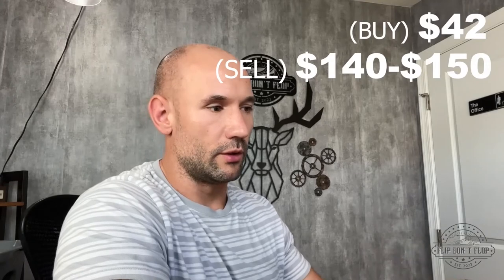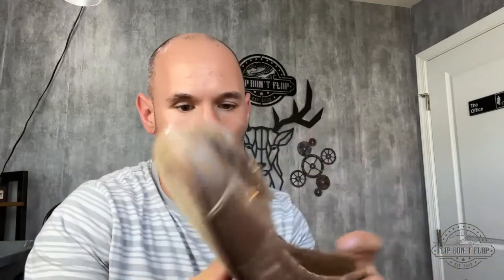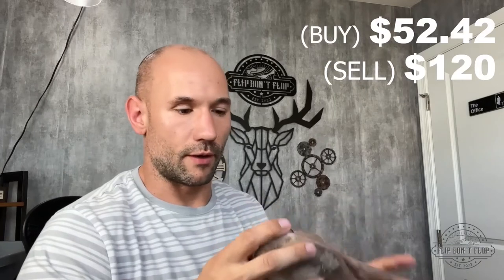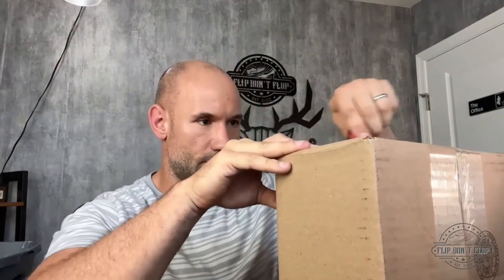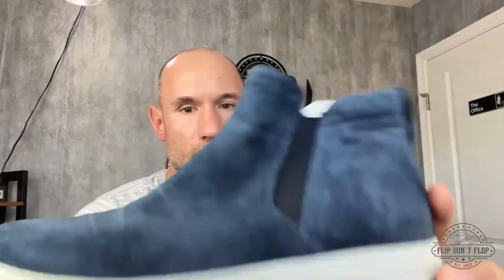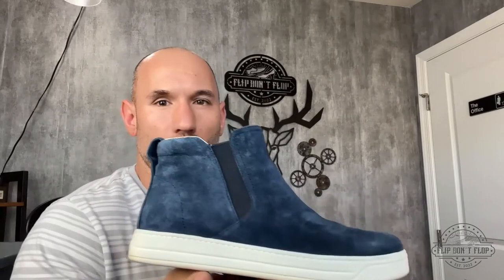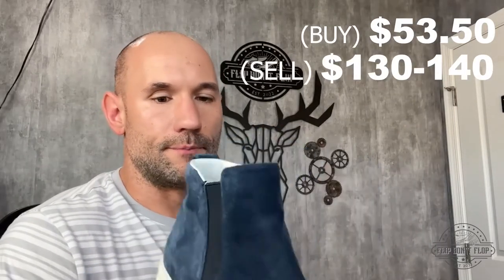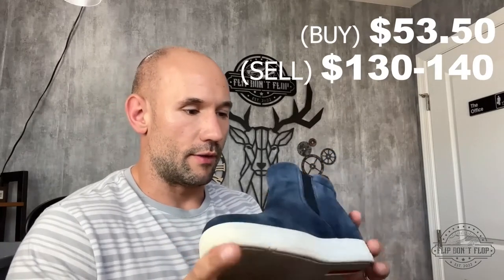Gucci Snake Booties For $55 Plus More; eBay Reselling; Make Money Online; Designer Shoe OA Unboxing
In this video I will be unboxing some online arbitrage orders.
These are higher end pairs that we have purchased on sites such as eBay,
Poshmark and Mercari in hopes of flipping them for some nice profit!
Hopefully we will see some great flips and NO flops!

If you want to learn how to make money online, watch this video!

Here is some of the stuff that we use for our business on a daily basis;

Photo Box;
- Quick, easy setup to take photos with a white background.

Standing Photography Lights;
- Great to use to add light for photographing whatever you want to sell.

Leather Honey;
- Excellent leather conditioner to restore and clean leather shoes.

Shoe Polish;
- Variety of shoe polish colors for just about any pair that needs a good polishing.

- Great to use for general cleaning of suede and to shine freshly polished shoes.

- Good to use to clean the soles of shoes.

Handheld Sandpaper Tool;
- Works well to clean leather soles of shoes of dirt and such;

Magic Erasers;
- Ideal to clean sneakers, your workspace or just about anything.

Edge Dressing(Black);
- Used to restore the black color of the heel and midsole of many shoe styles.

Edge Dressing(Brown);
- Used to restore the brown color of the heel and midsole of many shoe styles.

Lint Rollers;
- Excellent to use for some detailed cleaning of shoes, particularly sneakers.

Acetone;
- Good to use in order to remove prices off of the bottom of shoes or some specific cleaning.

Thermal Printer;
- This thermal printer is fast, cheap and reliable.

4x6 Thermal Labels;
- Use these to refill your thermal printer of labels.